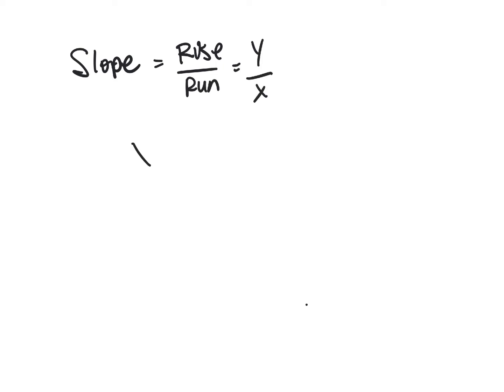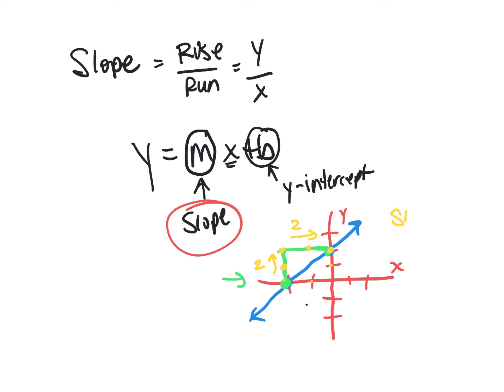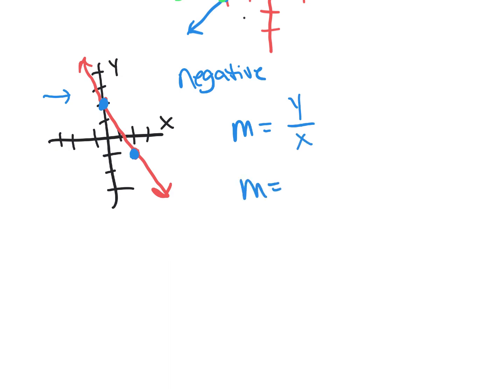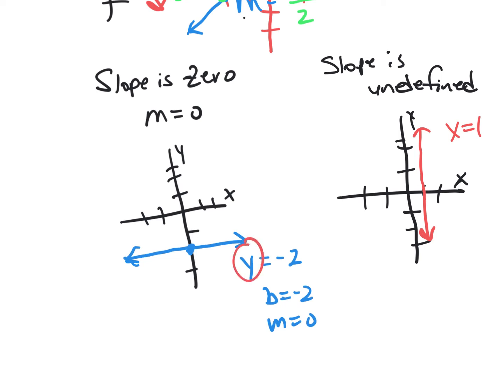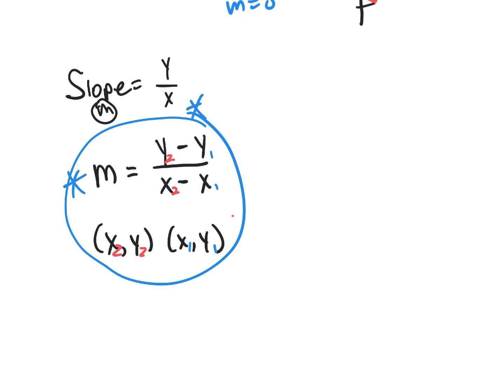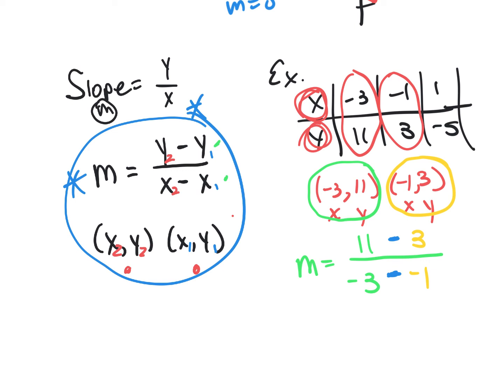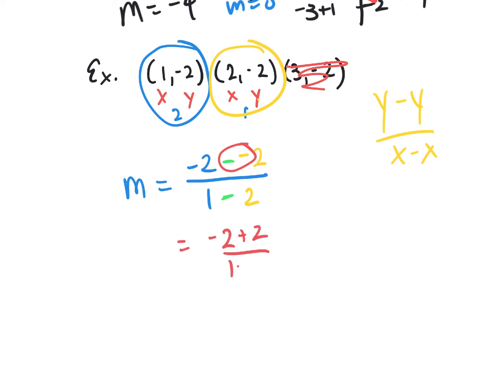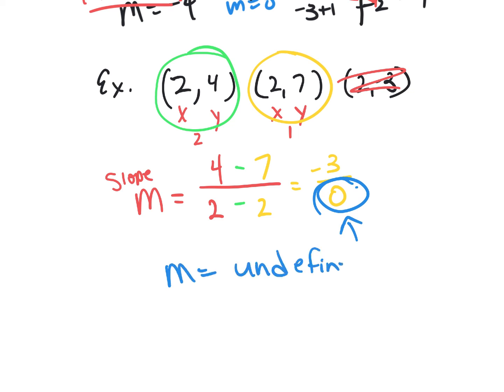3.6 notes Alg 1